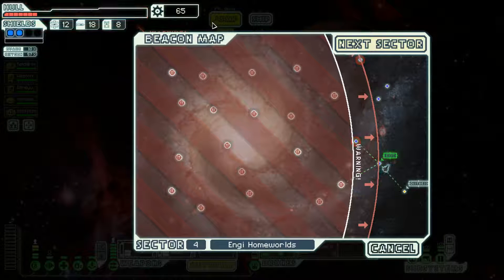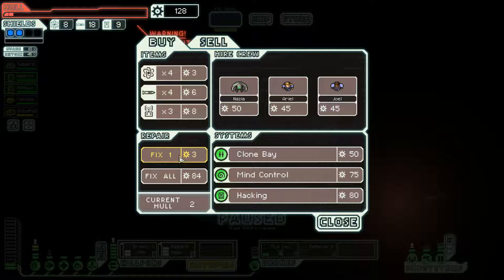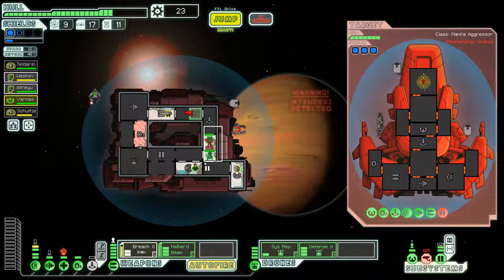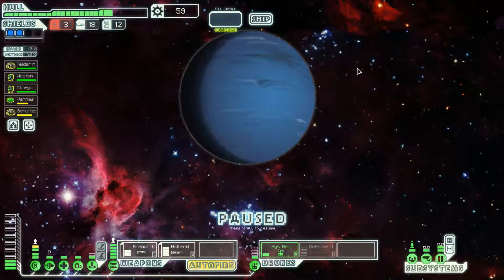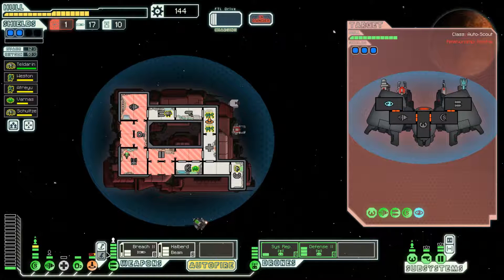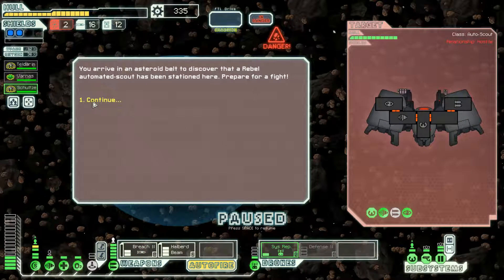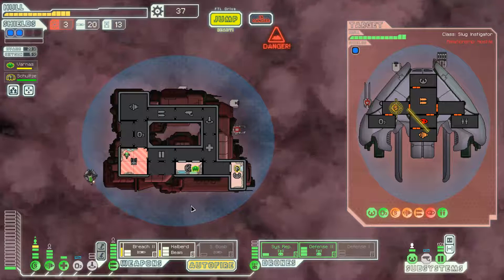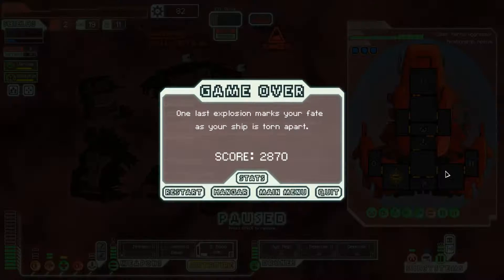Let's Play FTL Advanced - Part 21 - I can't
I can't I can't stop playing
I can't I can't stop playing Mantis
I can't stop playing Mantis